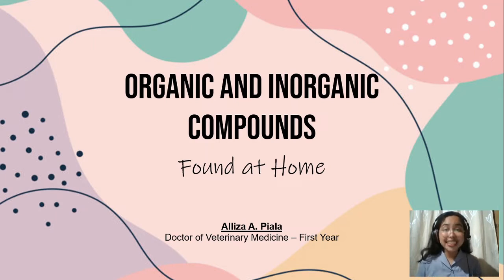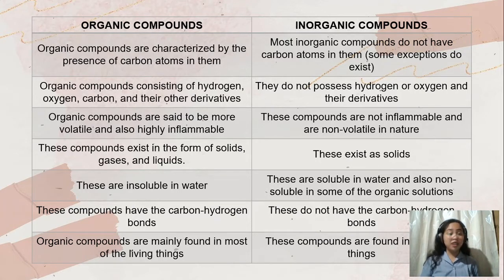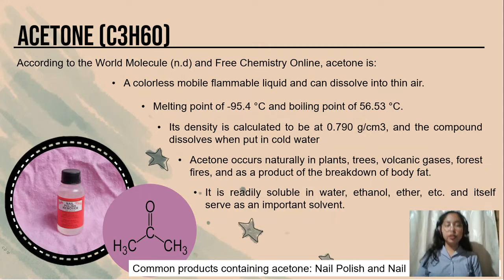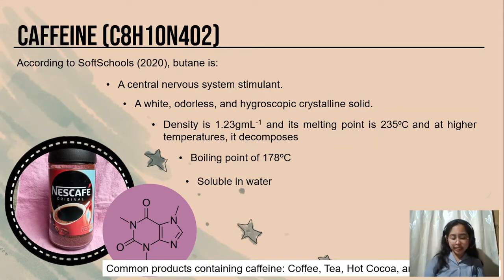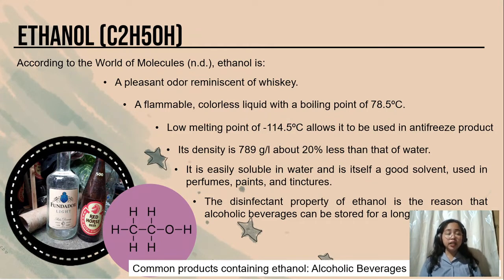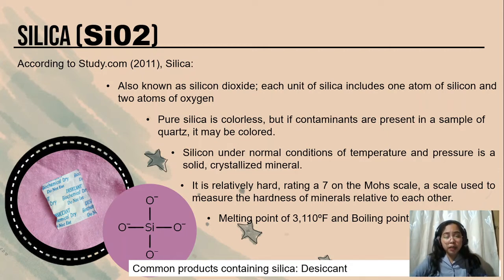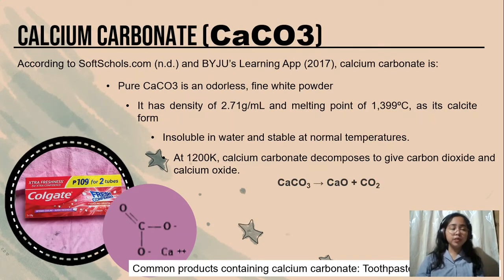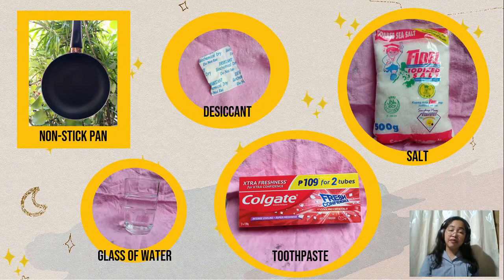Organic and Inorganic Compound found at home || ChemLab Project